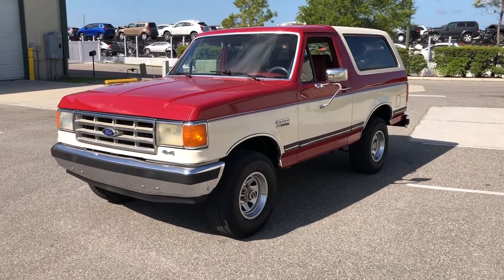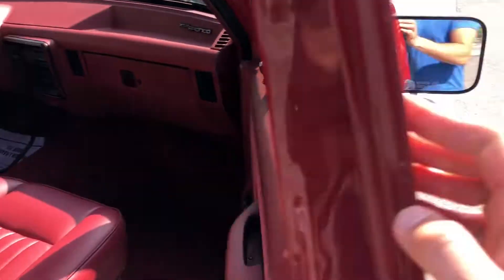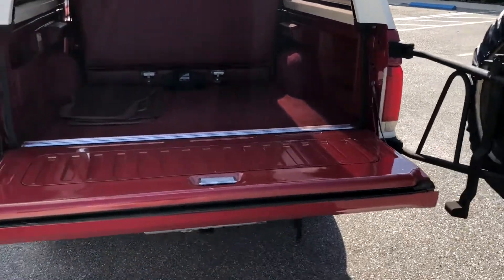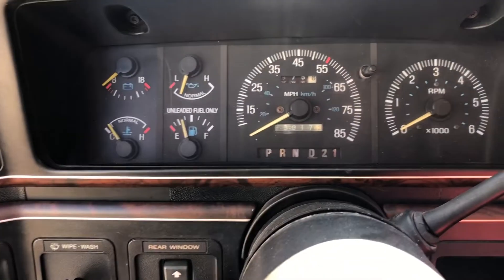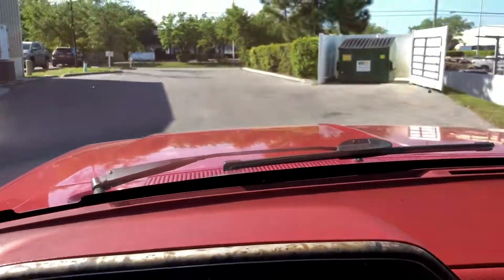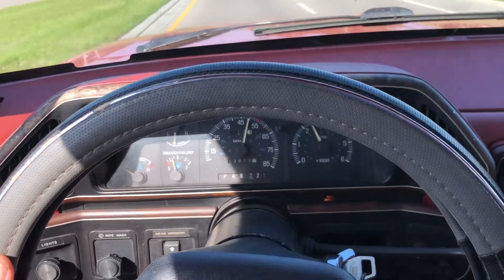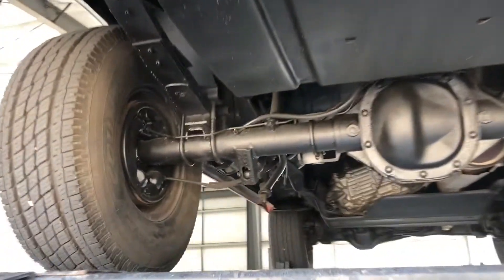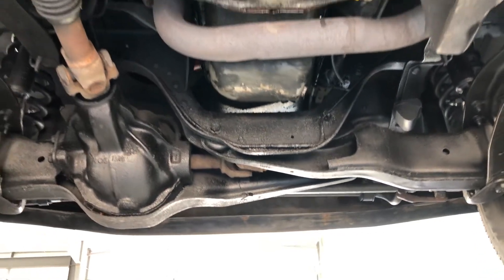1988 Ford Bronco - Skyway Classics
1988 Ford Bronco 4x4

The Bronco is a favorite of the off-road crowd because it combines a Jeep-like wheelbase with a fully enclosed body that's fashionable in the city or out on the trail.

If you are looking for a fun 4x4 Bronco that's affordable and loaded, this 1988 Ford Bronco 4x4 we have here at Skyway Classics offers durability, performance, and off-road ability.

Mechanical

These Broncos have such a great off-road reputation is because they combine a compact wheelbase with good ground clearance. This 1988 model came along after Ford upgraded the motor to an Electronic Fuel Injection powerplant that is believed to be original to the 4x4, and the FI has the added torque for more power to pull you up the hill.

This Bronco is also equipped with Power Steering, Power Brakes, Front Disc Brakes, Four Wheel Drive, Fuel Injection, Air Conditioning, to handle it on or off the road, and sits in a nice factory-looking clean and detailed engine compartment.

Interior

Inside is a well-preserved interior thats comfy, loaded, and looks great with the twin dual bucket seats with leather and the matching rear seat that has nice room for family and friends and everyone's gear.

Your buckets have plenty of bolstering for all-day comfort, plus there are more great features for long haul comfort, like cruise control, red carpet, factory dash and gauges, tilt steering column, the factory AM/FM/cassette stereo, and cold-blowing air conditioning, and the 4WD shifter.

Exterior

Our Bronco has great two-tone red and white paint, straight body panels, overall super quality of a vehicle, chrome bumpers front and rear, factory alloy wheels and Toyo performance tires give this Bronco a distinct appearance.

Plus, it has the right look with the white painted removeable top and the optional swing-away spare tire holder.

Conclusion

Ford has a new Bronco on the way, and these Broncos are getting harder and harder to find. So this 1988 Ford Bronco 4x4 we have here at Skyway Classics that offers durability, performance, and off-road ability, might be your last opportunity at one that's this complete and this affordable.